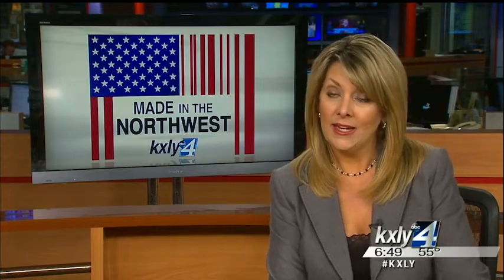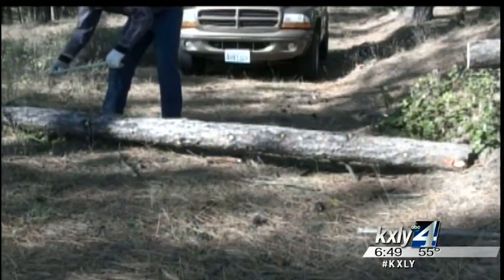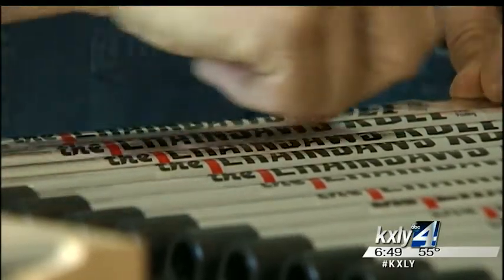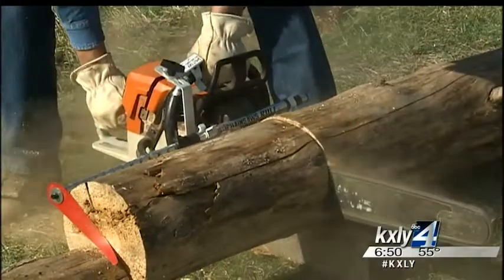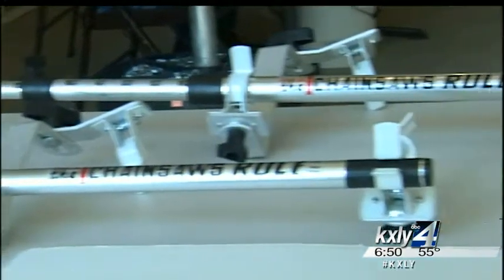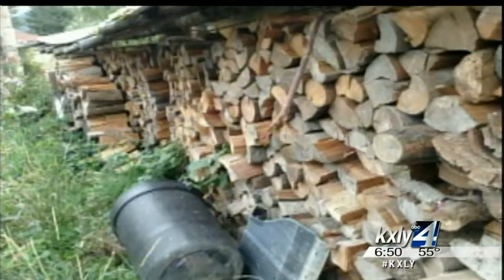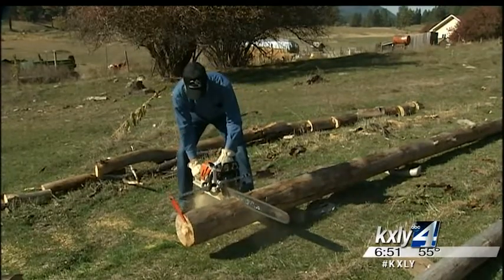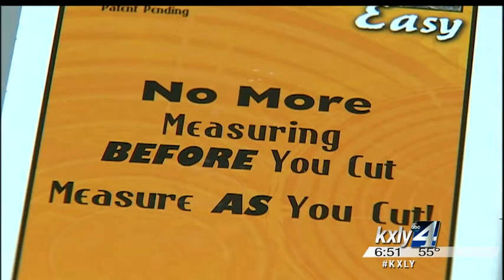Made in the Northwest - Chainsaws Rule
This week on Made in the Northwest, KXLY4's Derek Deis takes us inside Chainsaws Rule.